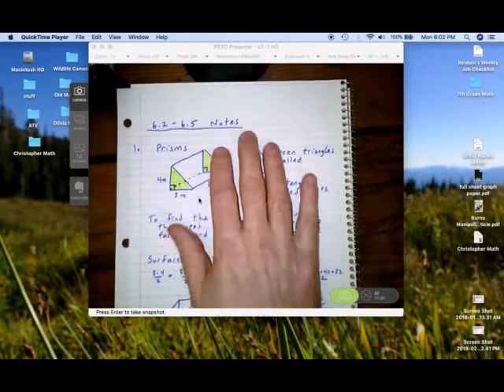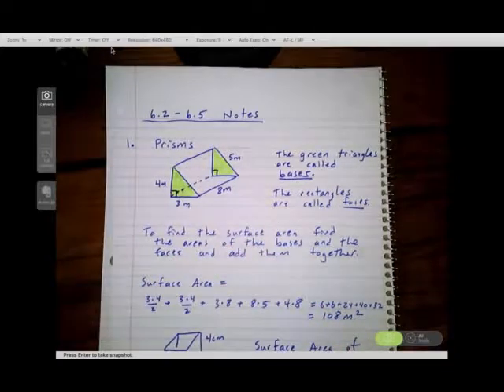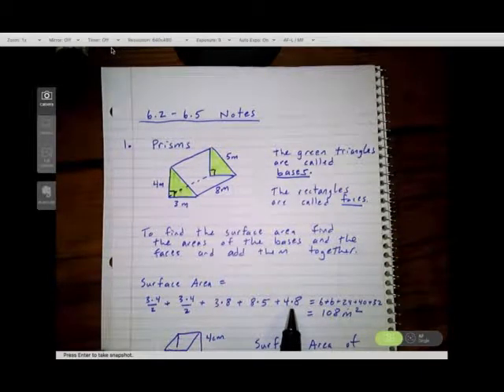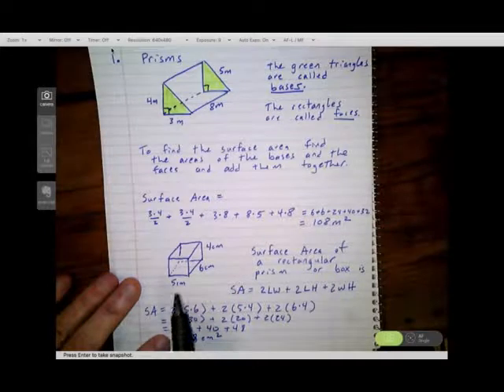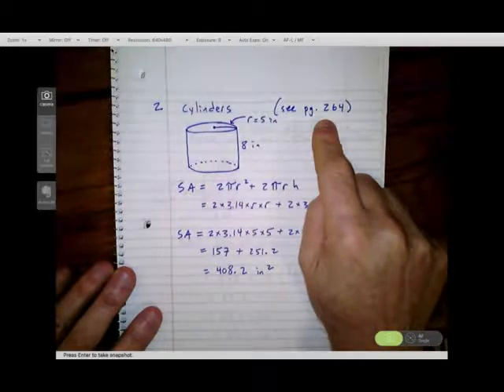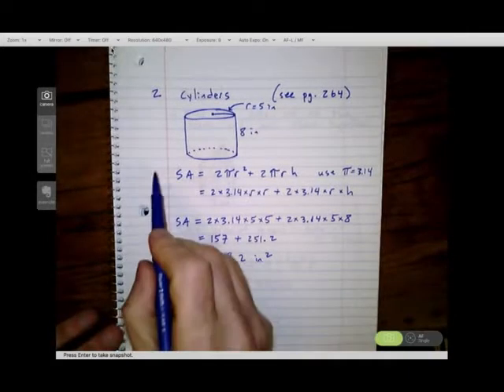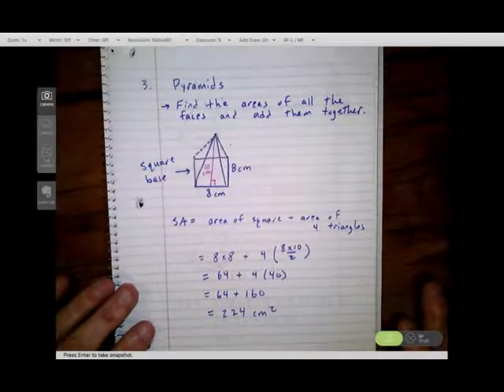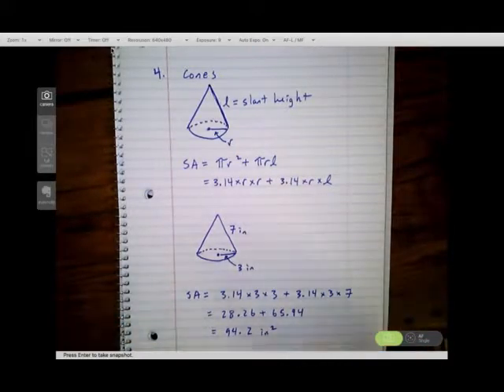6.2 - 6.5 Notes